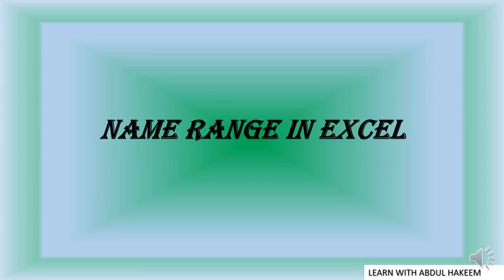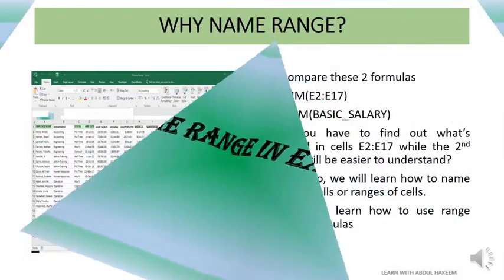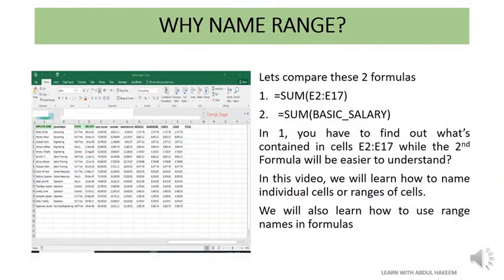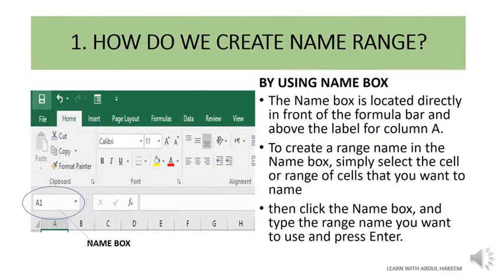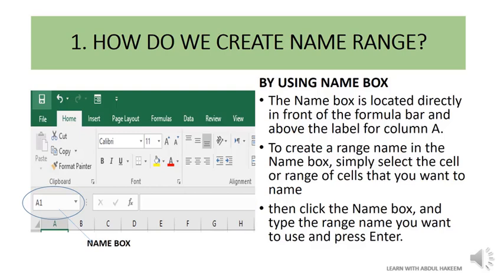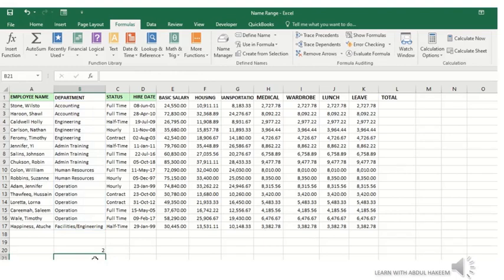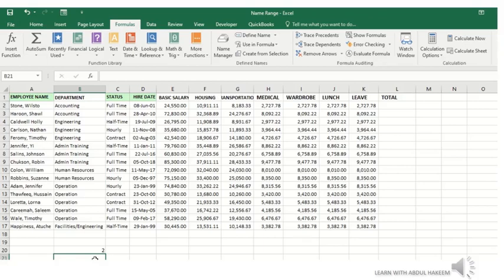How to use Named Range in Excel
Ranged name are names used to refer to Cell references, formula results, and values . They're frequently used to prevent formulas containing hard-coded numbers and to make formulas more readable in general. In Excel, they're saved in the Name Manager.

In all versions of Excel, users can generate these names using the Name Box drop-down options or the keyboard shortcut Ctrl+F3.